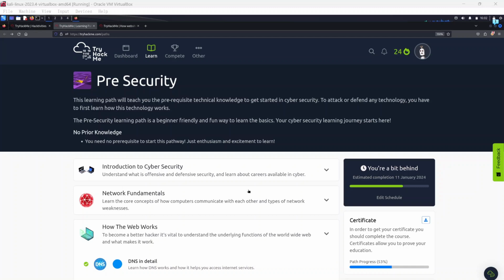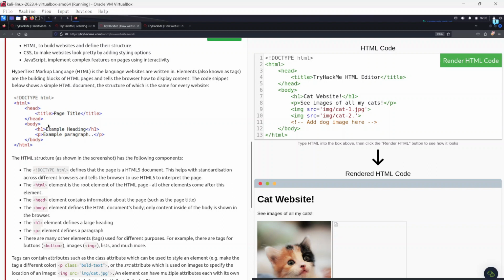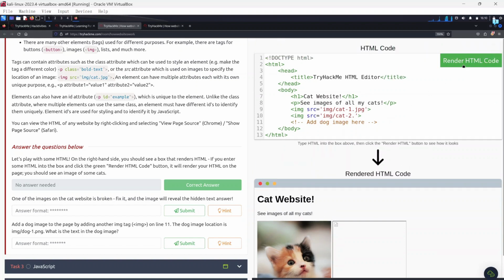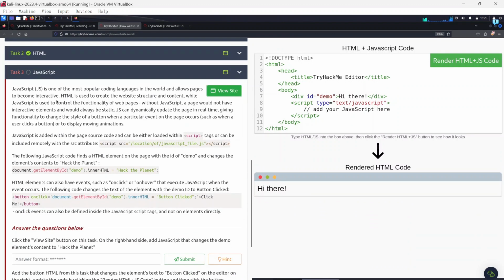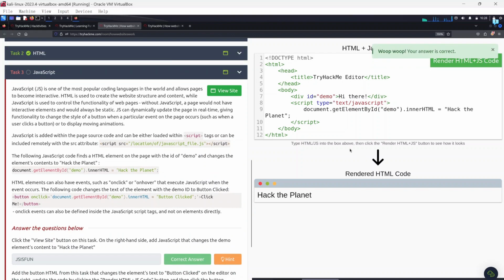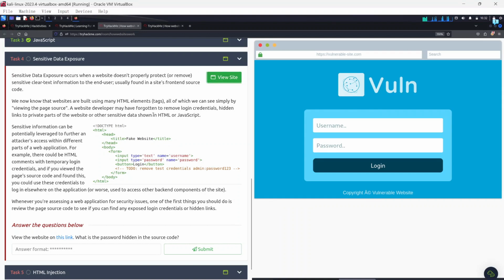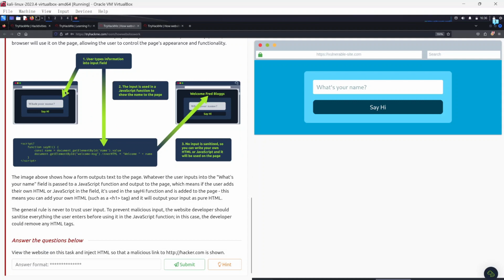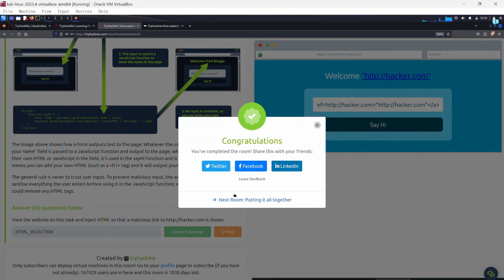3.2 How The Web Works - How Websites Work {TRYHACKME}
How Websites Work is the third room in "How The Web Works" Module on the Tryhackme's Pre-Security learning path.
How The Web Works is the Third Module on the Pre-Security learning path.
Learnt how websites are created.

0:00 Intro
0:52 Task 1 - How Websites Work
2:53 Task 2 - HTML
12:22 Task 3 - JavaScript
20:46 Task 4 - Sensitive Data Exposure
23:36 Task 5 - HTML Injection

kali linux
linux
nmap
ssl
http
https
ssh
telnet
chargen
port
port numbers
wireshark